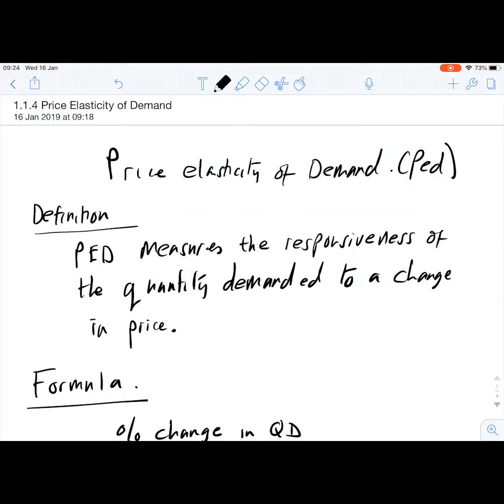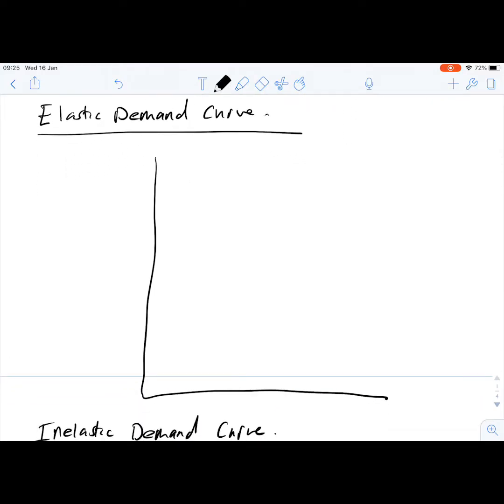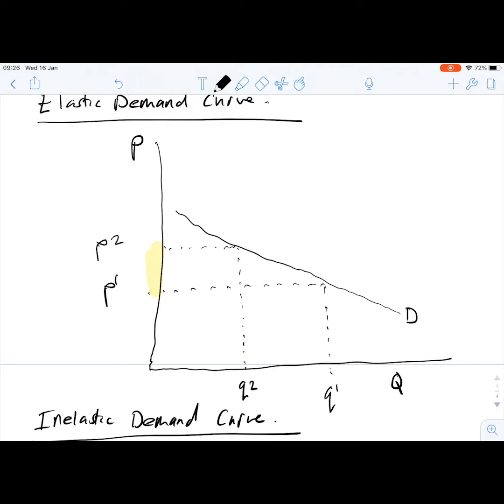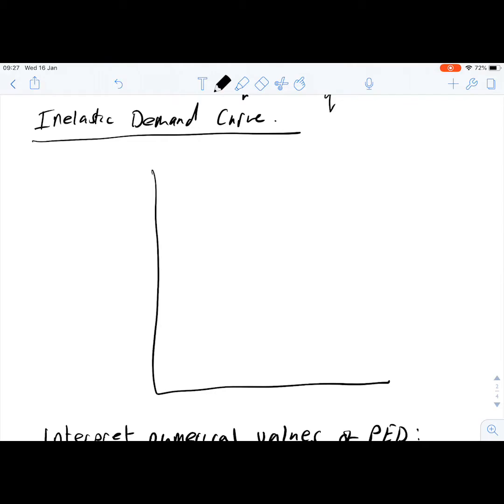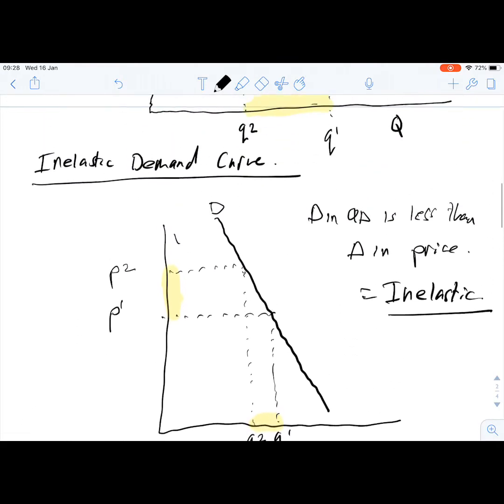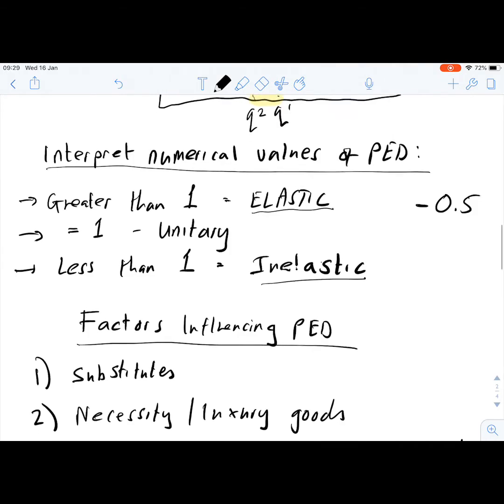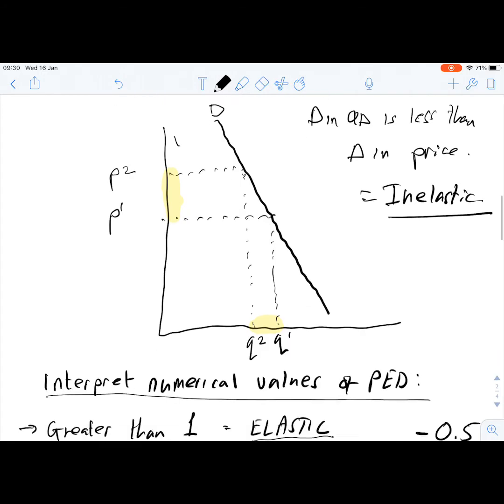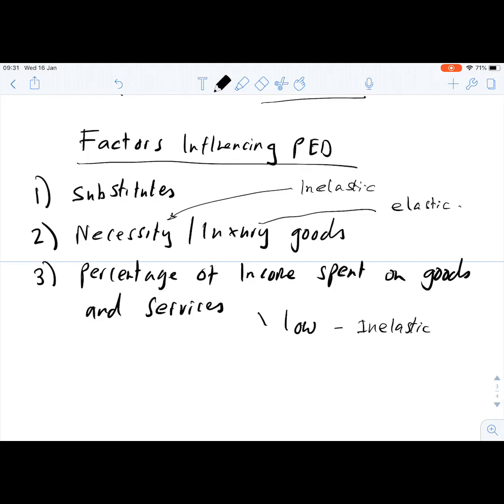1.1.4 Price elasticity of demand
Edexcel I-GCSE Economics (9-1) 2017